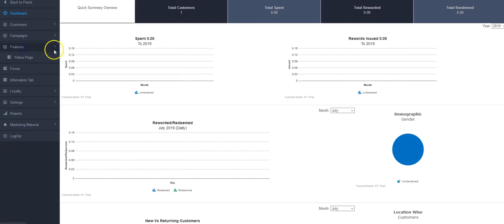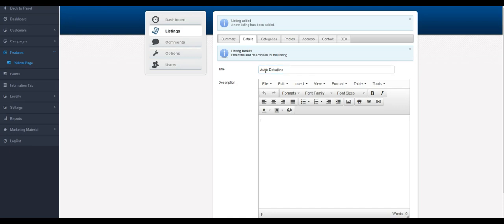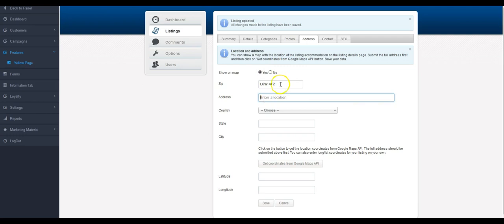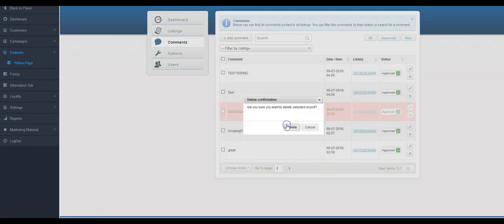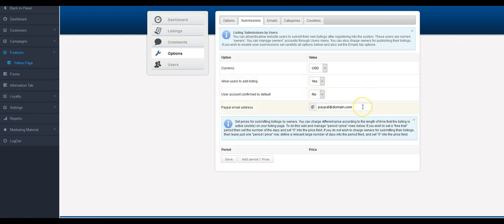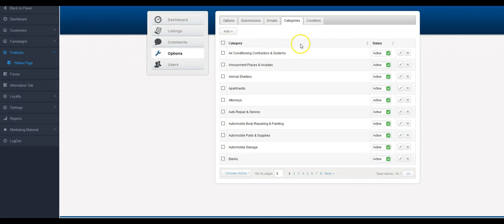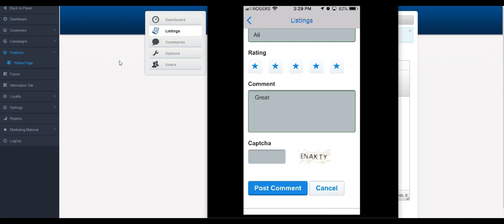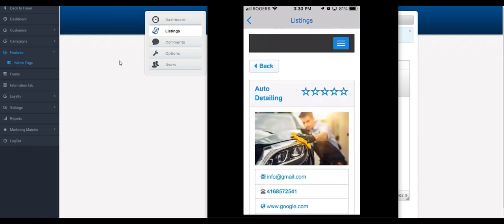Directory Listing Feature - Yellow Pages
How to setup the directory listing feature in your Mobile App.